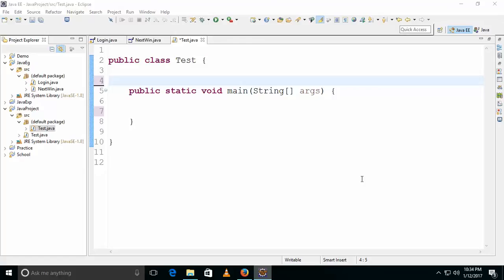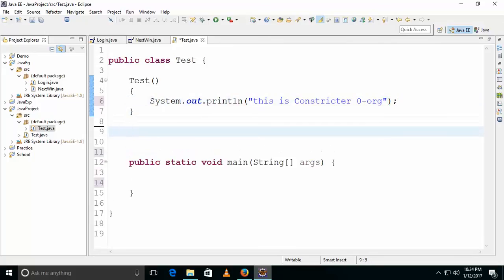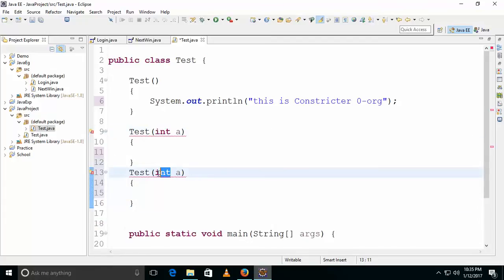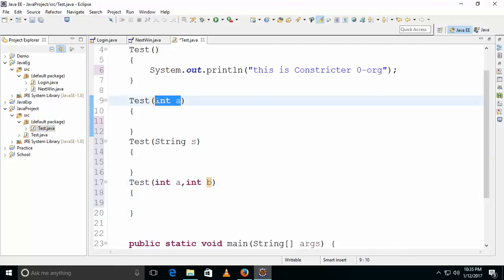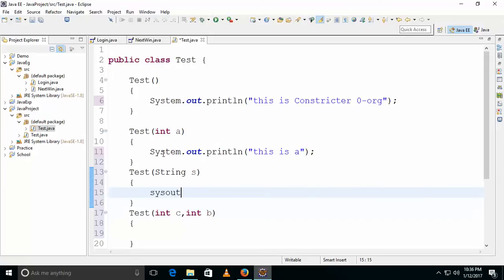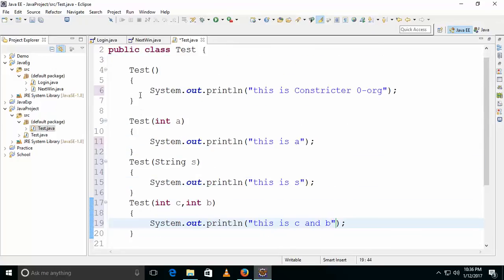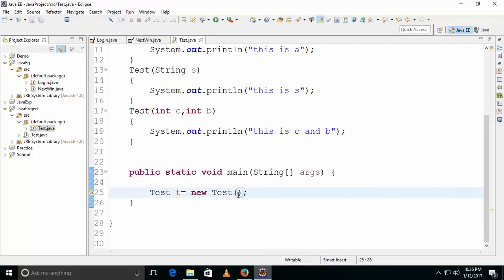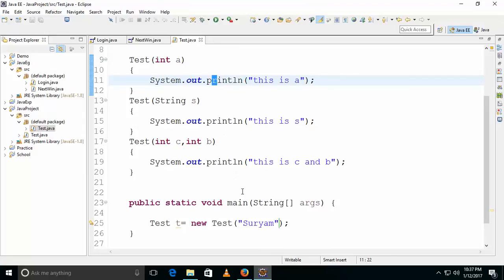Java Constructor - Calling a Constructor - Intact Abode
What is constructor in java, there are two type of constructor in java  one is  zero 0 argument constructor and user defined constructor. Bother constructor and Class name must be same in order to create a constructor in java. constructor are executed or called during class loading you no need to create any object to call constructor.
and also in this video i shown how to call constructor with this keyword in java. you can call constructor within the constructor and the called statement must be the first statement in java.